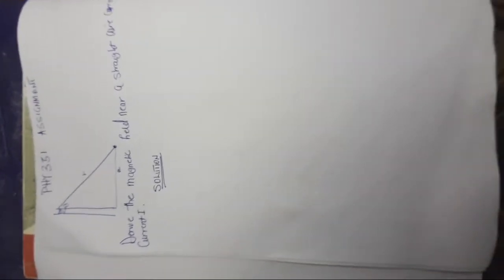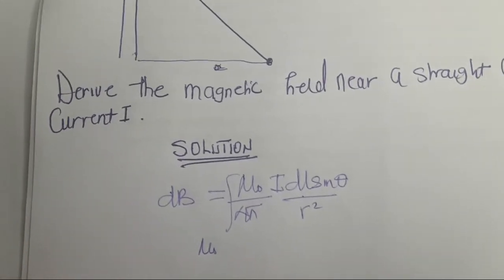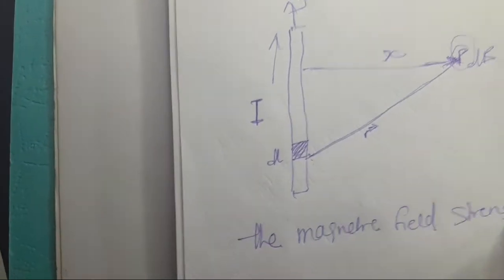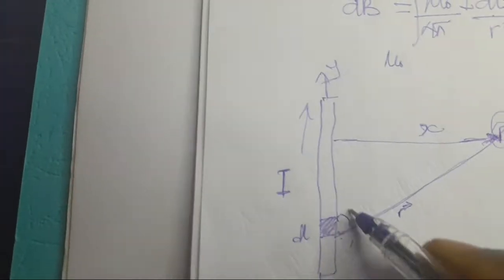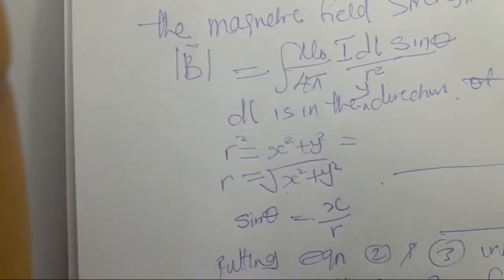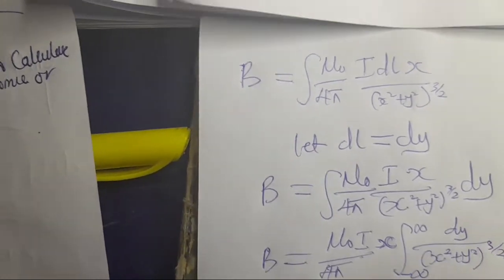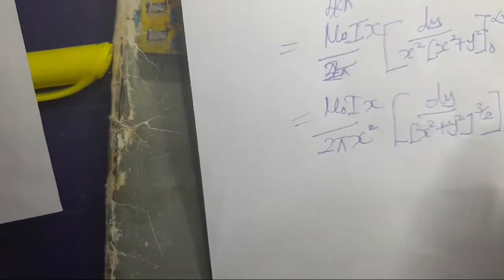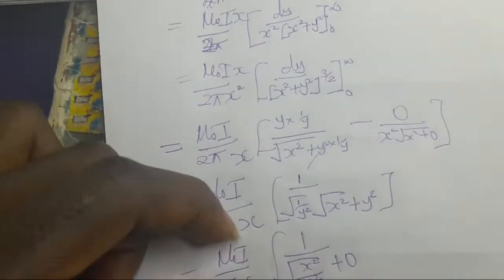PHY351 : Derive the magnetic Field near a Straight Wire carrying Current.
PHY351 is a Course offered by 300L University Students In the Department of Physics.  ELECTROMAGNETISM.
The assignment is on Biot Savart Law.